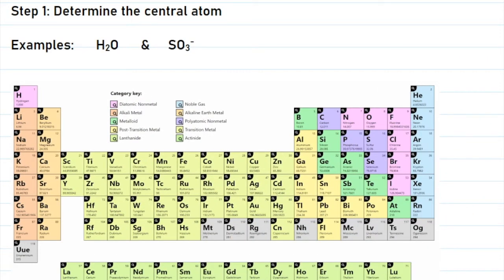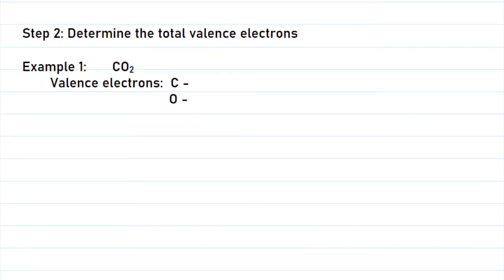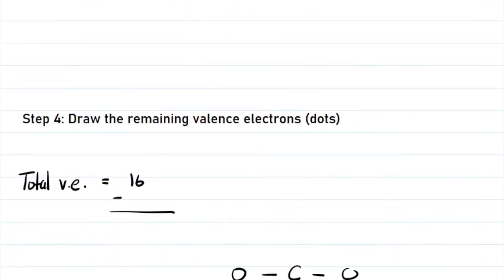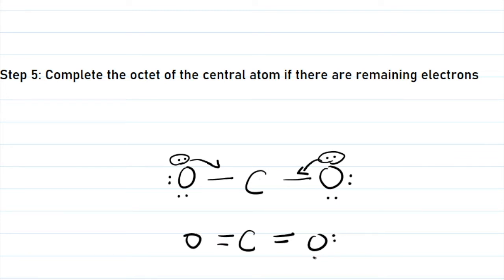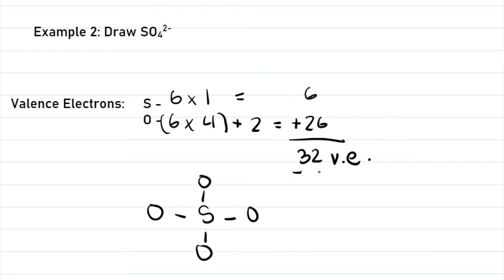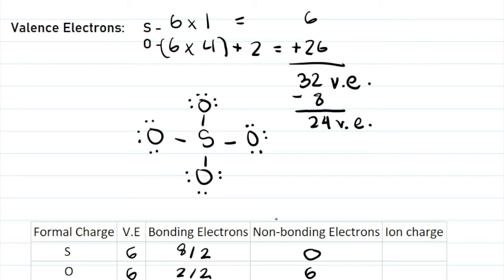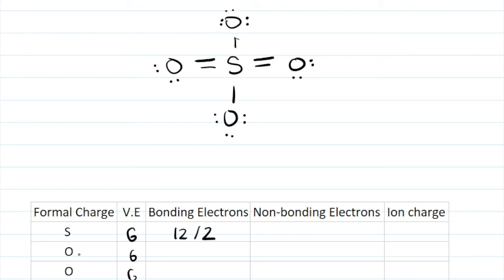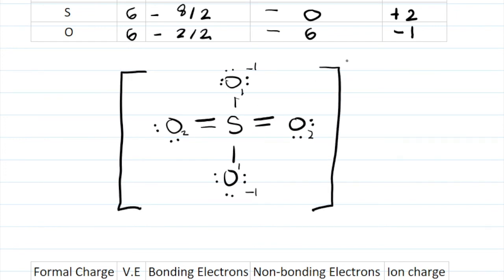How to Draw Lewis Dot Structure || Grade 11 - Chemistry